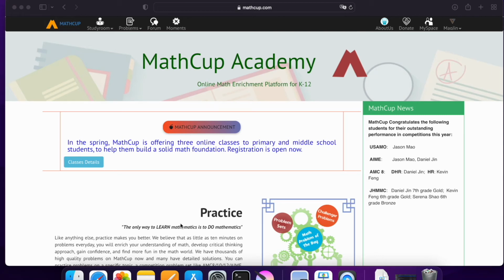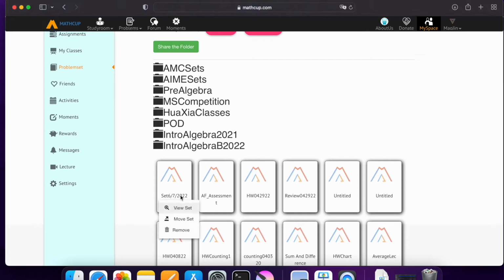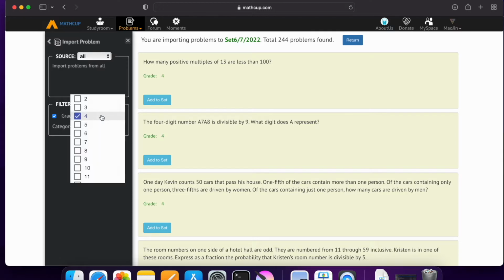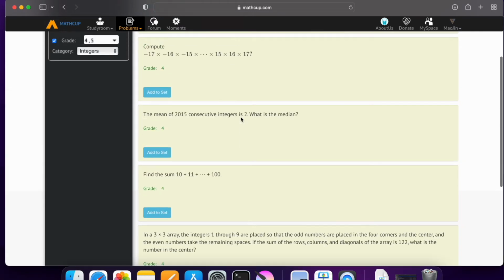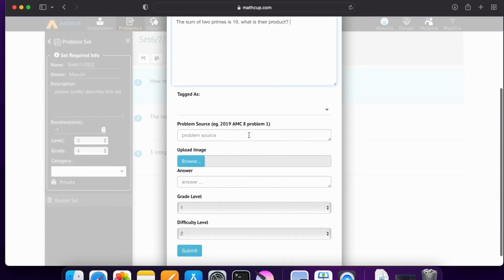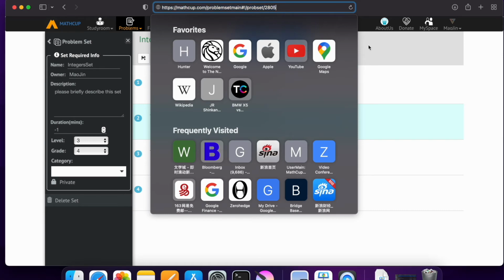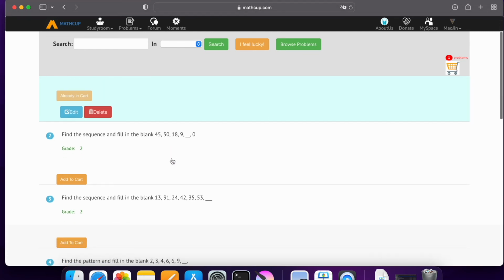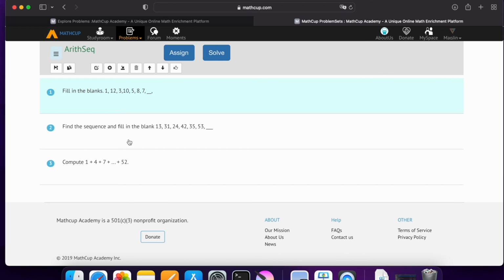MathCup Tutorial: How to Create A Problemset